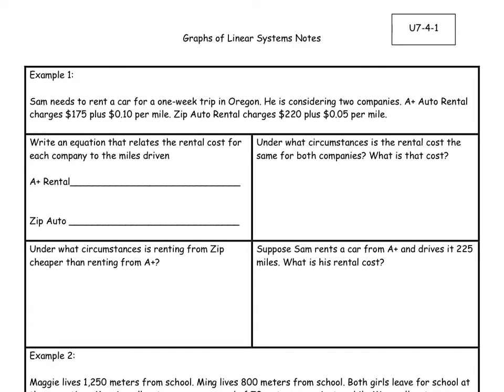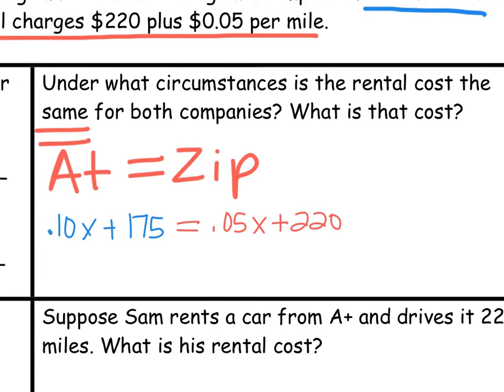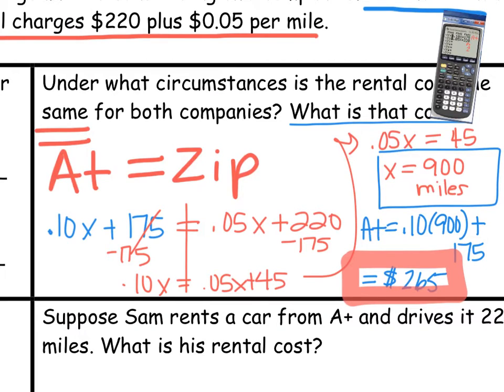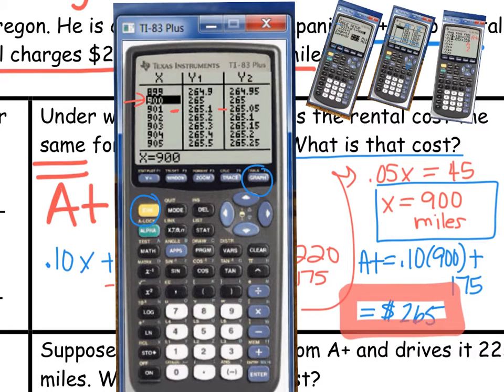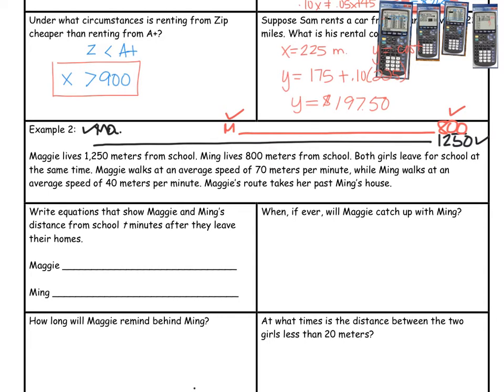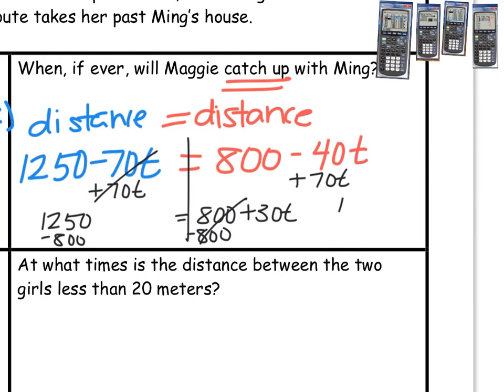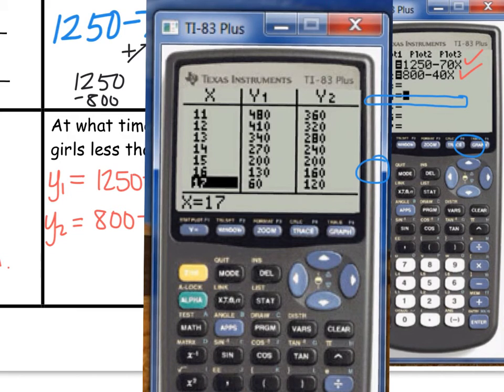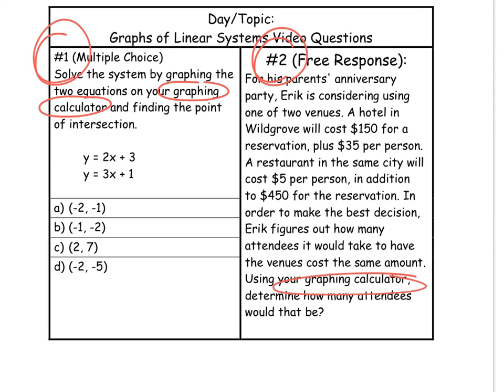U7-4-1 Graphs of Linear Systems Notes